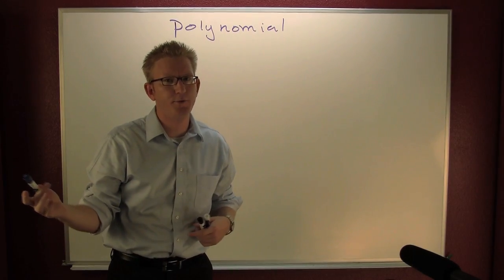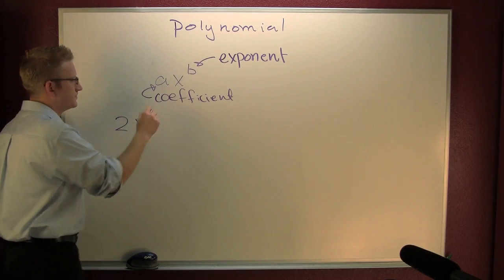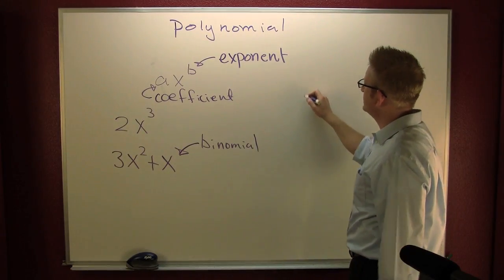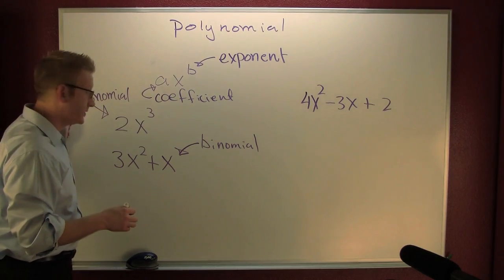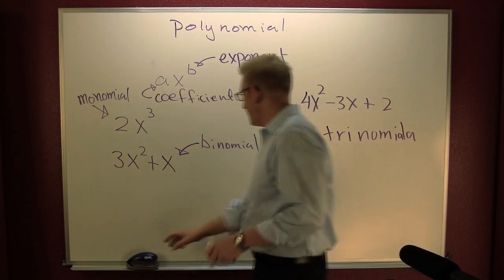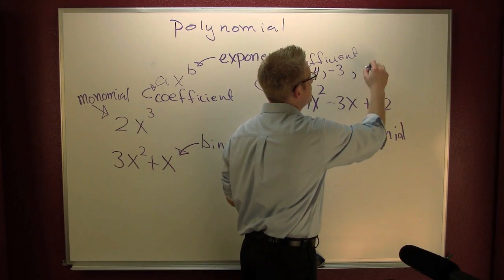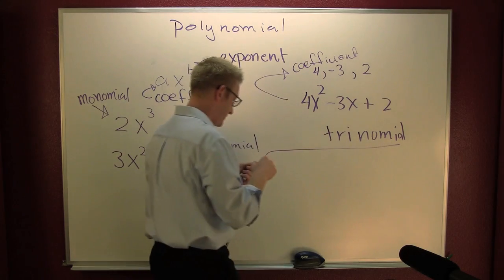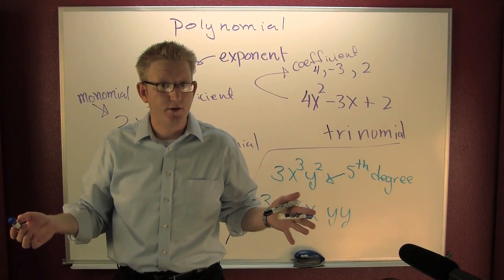intro to polynomials.mov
Introduction to Polynomials.